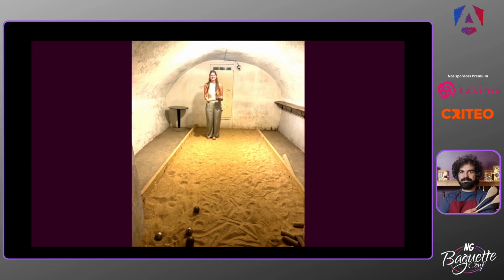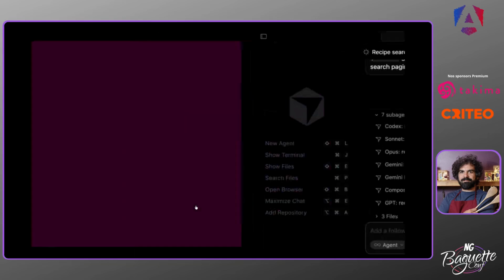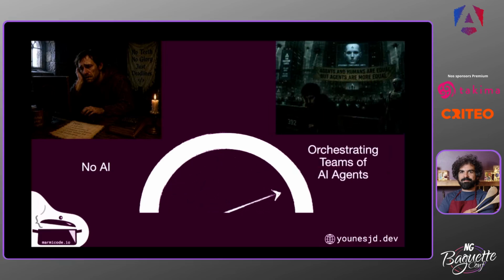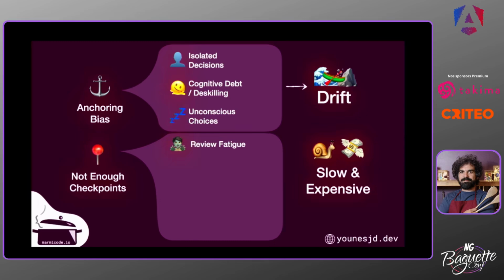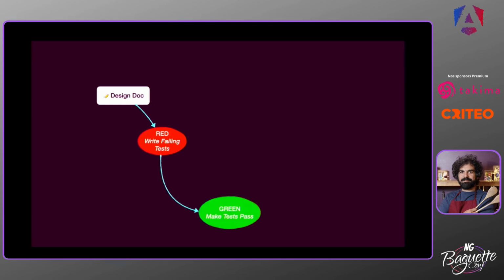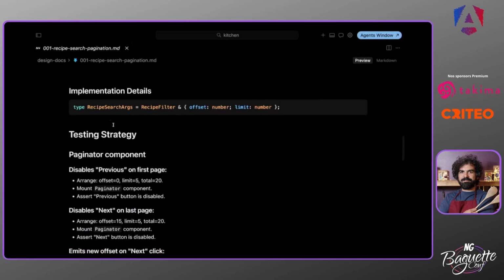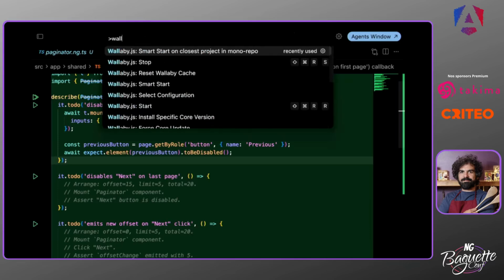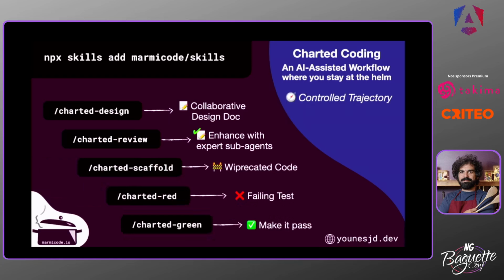AI-Assisted TDD in Angular: From Chaos to Confidence — Younes Jaaidi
AI coding agents promise speed, but too often they lead to code-and-fix loops, review fatigue, and high maintenance costs. In this talk, I'll introduce Charted Coding — a structured recipe for AI-assisted Angular development: start with a lightweight design doc (the menu), scaffold work-in-progress code and failing tests (mise en place), then let tests guide the AI step by step. I'll also compare this approach to alternatives like Spec Kit, so you can pick what fits your workflow. You’ll see how to keep AI from vibe-coding your Angular apps into chaos, while leveraging MCP servers and tools like WallabyJS to smooth the workflow. The result: maintainable, predictable code your whole team can trust.